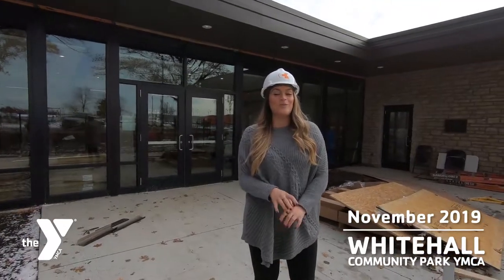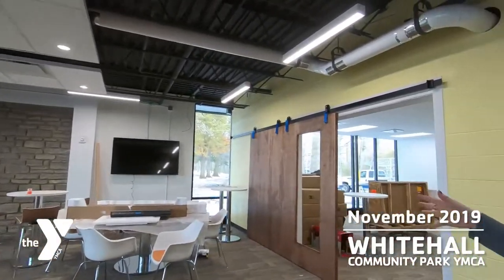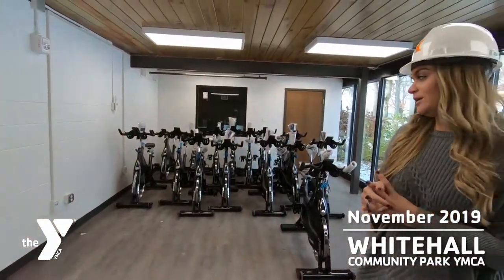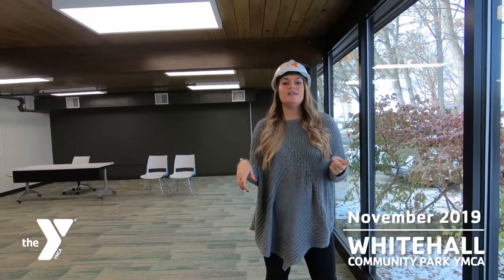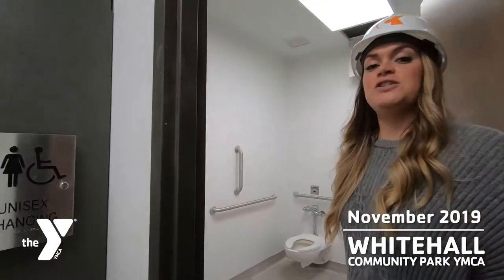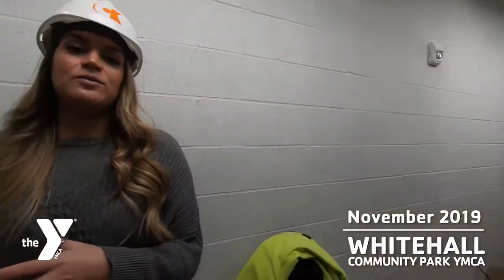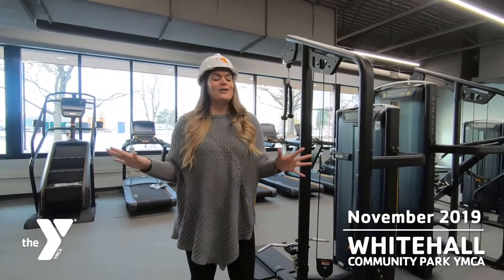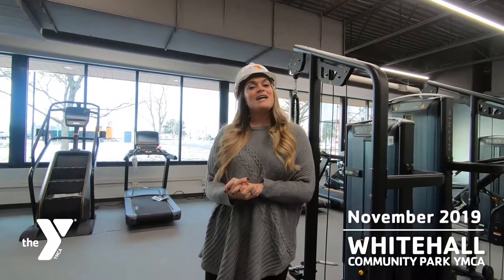Whitehall Community Park YMCA November 2019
We are back with our last and final hard hat tour video! Check out our progress as we prepare for our grand opening on November 22nd! We can't wait to see you all there.